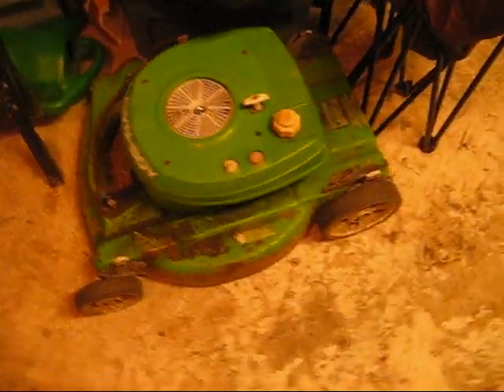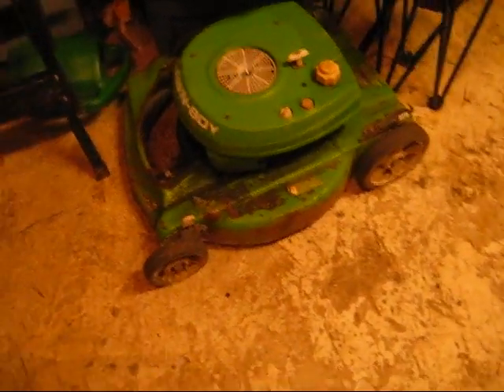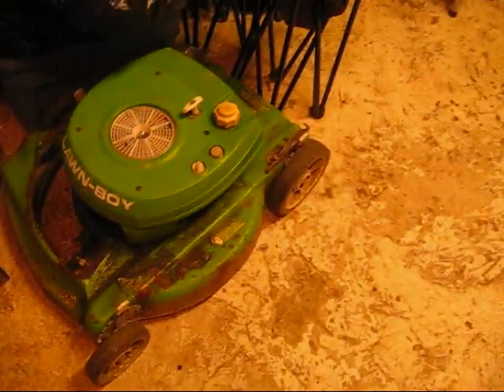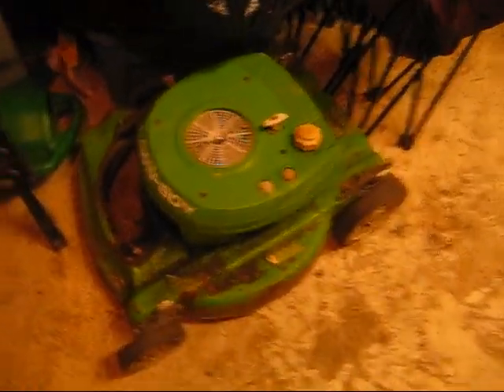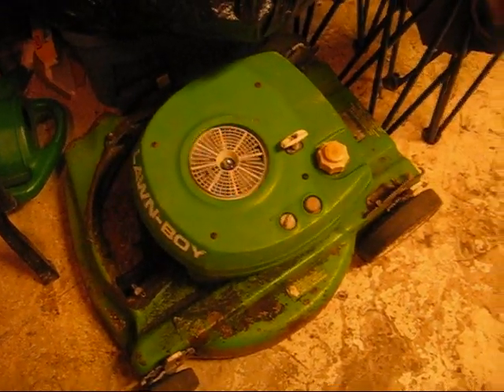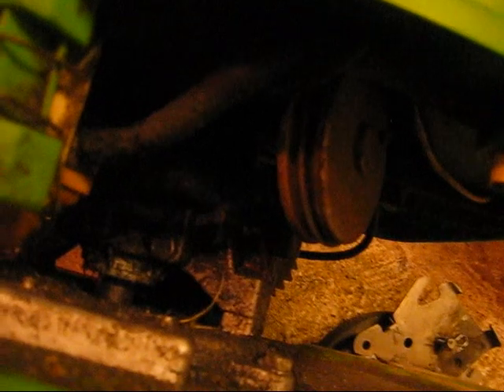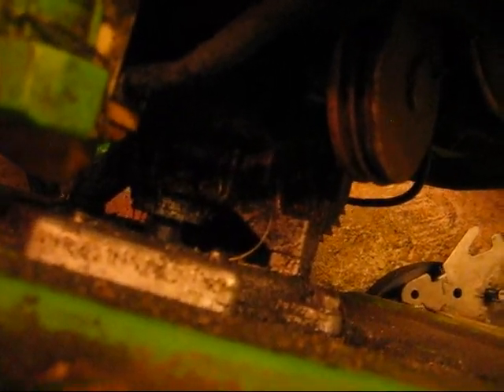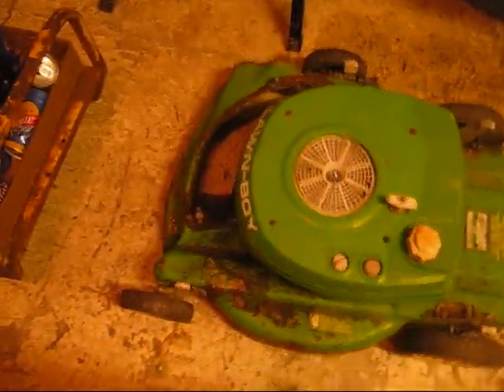An update on the lawnboy 7050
last your gonna see it on that deck. Lawnboy7260G Productions 2009